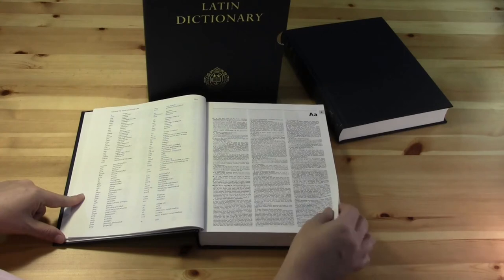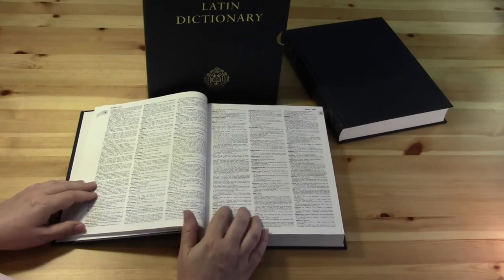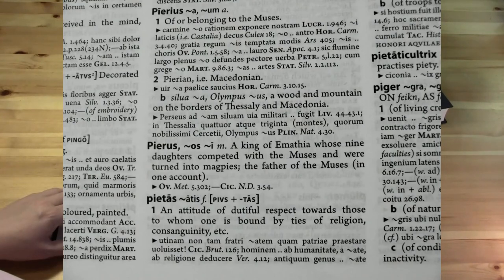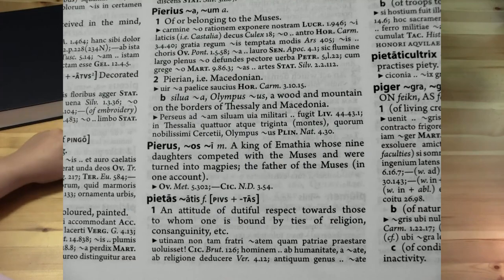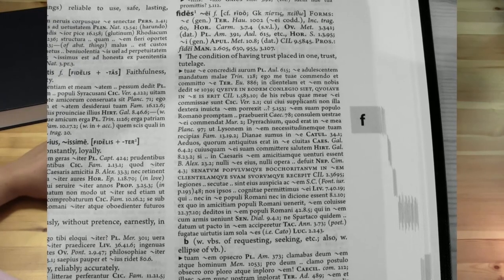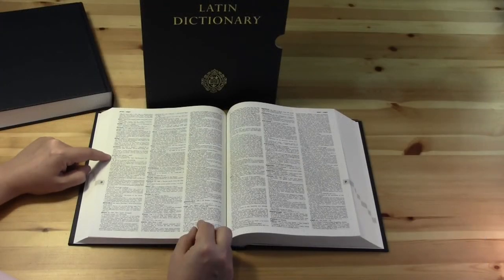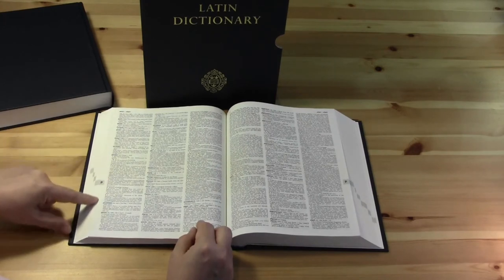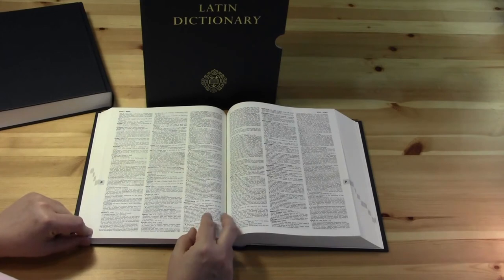Unboxing the Oxford Latin Dictionary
Unboxing and reviewing the 2nd edition of the Oxford Latin Dictionary, with some discussion of its particular uses.

A longer version of this review, containing additional history and information about notable members of the editorial board, is

For further explorations of these subjects, check out Thorneloe University's courses in the Humanities, including "Greek and Latin Roots of English" and other Ancient Studies courses, online and on campus in Sudbury, Ontario.